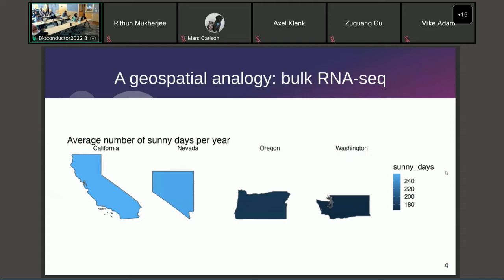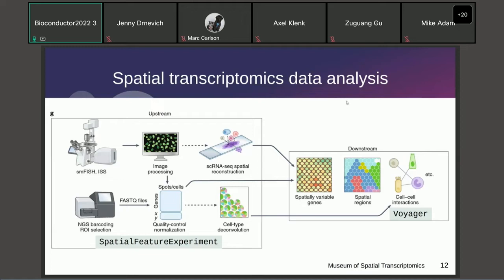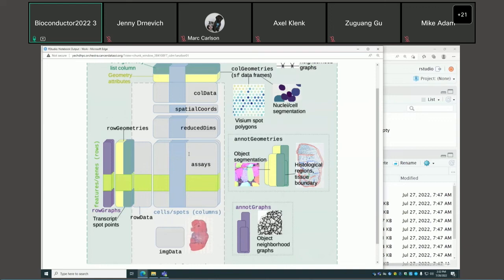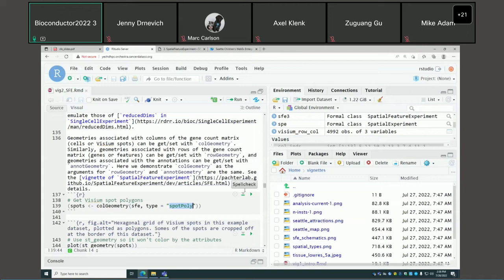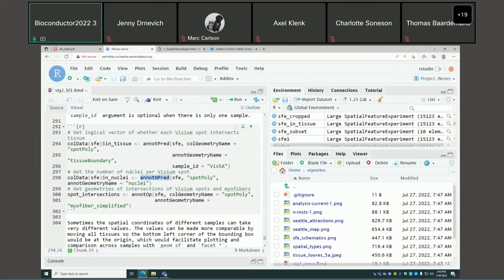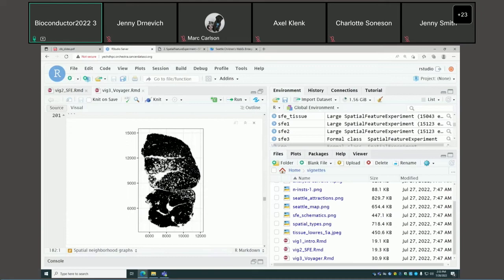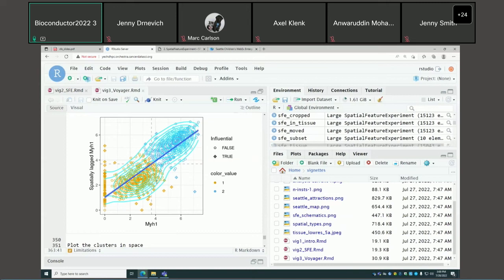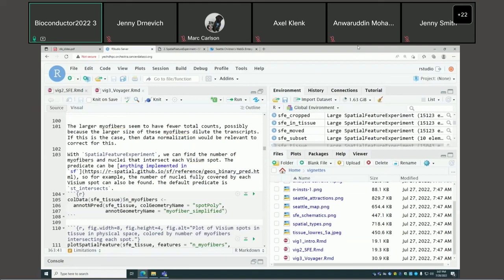SpatialFeatureExperiment: An S4 Class Bringing Geospatial Tools To Spatial Omics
*The recorded video begins past the intro

Lambda Moses, with the California Institute of Technology, gave a workshop at the BioConductor Conference 2022. Moses’ workshop was onSpatialFeatureExperiment: An S4 Class Bringing Geospatial Tools To Spatial Omics.

Author(s): Lambda Moses, Lior Pachter

Spatial localization of gene expression and histological images in spatial transcriptomics present many opportunities unavailable to non-spatial single cell RNA-seq (scRNA-seq). Some existing data analysis packages for spatial transcriptomics have been inspired by spatial statistics originally developed for geospatial data, such as Moran's I, Ripley's K, and Gaussian process regression. However, as existing tools generally regard cells or Visium spots as points and non-spatial methods are still widely used, many such opportunities have been missed. Here we present the SpatialFeatureExperiment (SFE) package, which implements an S4 class extending SpatialExperiment (SPE), to better take advantage of such opportunities. SF is a popular and well-established geospatial package that provides an R interface to the standard Simple Features representation of geometries and the GEOS C++ library for geometry operations.
We demonstrate the opportunities presented by geospatial tools in an analysis of a Visium mouse skeletal muscle regeneration dataset using SFE. We performed spatial autocorrelation, hot spot analyses, and geographically weighted principal component analysis (GWPCA) of myofiber and nuclei morphology and identified histological regions based on these analyses. Spatial autocorrelation of canonical scRNA-seq quality control (QC) metrics such as library size and number of genes detected per spot is also examined. In addition, we relate the morphology and number of nuclei and myofibers in each Visium spot to gene expression. We plan to submit the SpatialFeatureExperiment to Bioconductor; the development version can be accessed on GitHub

More Resources